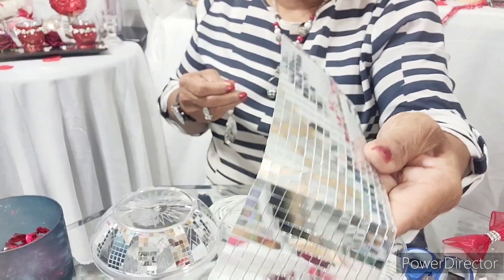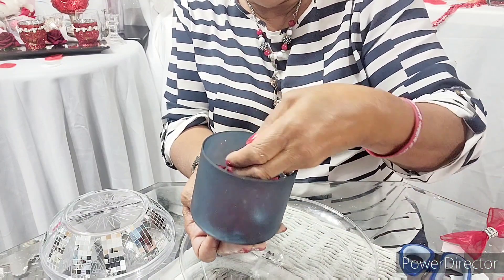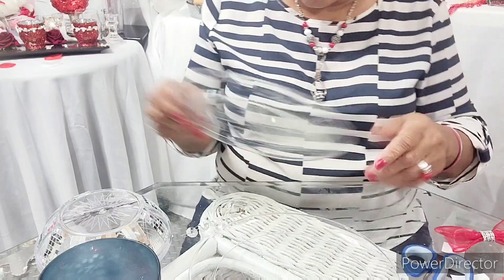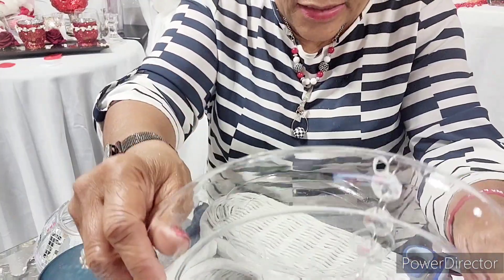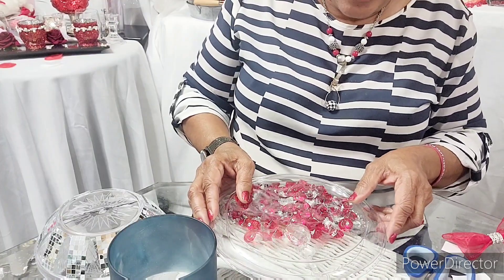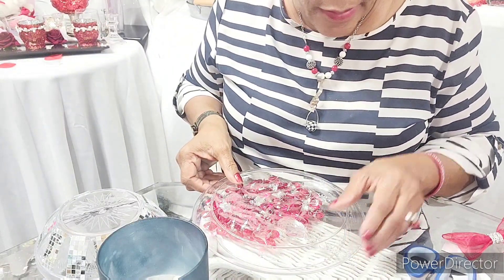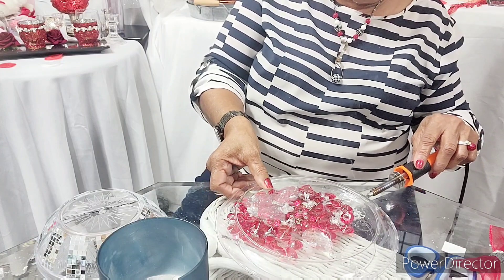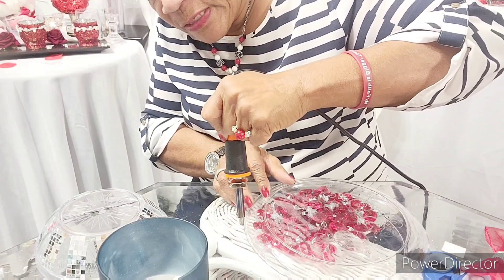MAKING VALENTINE'S❤ PROJECTS WITH DENISE!